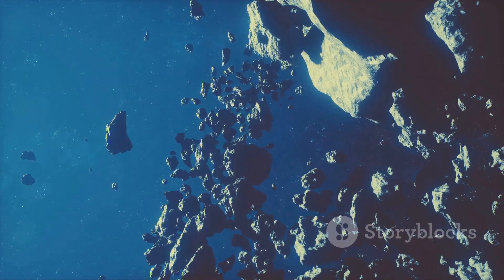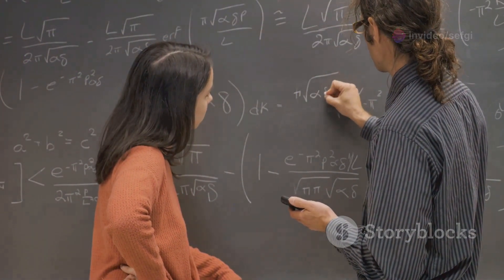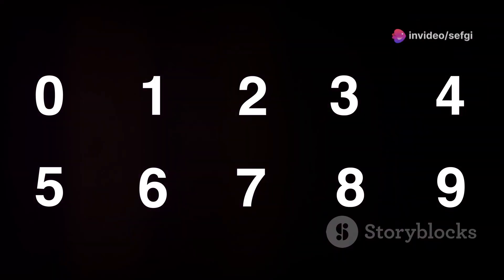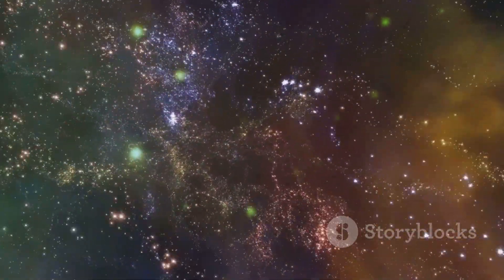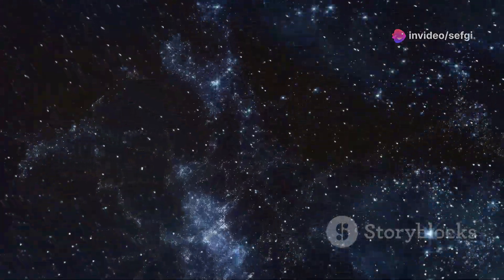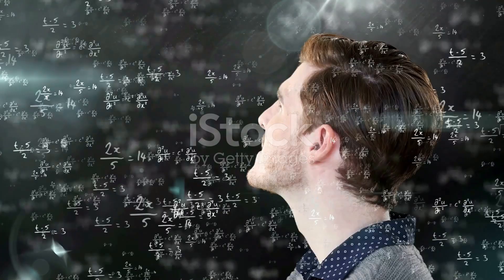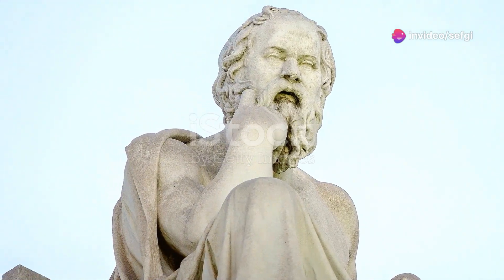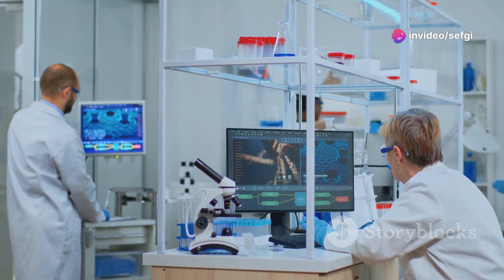How Big is Infinity?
Dive into the mesmerizing world of infinity with us! 🌌 Throughout history, infinity has sparked endless fascination—symbolized by the night sky and stars. This journey unravels infinity as more than just a number, but a concept representing boundlessness and limitlessness. From its role in mathematics to the vast cosmos and the enigmatic nature of time, we'll explore how infinity challenges our perceptions and scales. Discover how it shapes our understanding of sets, calculus, and cosmology, and even transcends into the realm of human imagination and creativity. Join us on this boundless adventure and let your mind explore infinite possibilities.

00:00:00 Pondering the Infinite
00:00:33 More Than Just a Number
00:01:18 The Infinite Playground of Mathematics
00:02:27 Countable vs. Uncountable
00:03:29 Limits in Calculus
00:03:56 A Cosmic Perspective on Infinity
00:05:14 The Potential Infinity of Time
00:05:47 Where Density Approaches the Infinite
00:06:43 The Mind's Infinite Capacity
00:07:48 Human Limitations and Paradoxes
00:09:08 An Endless Frontier of Discovery